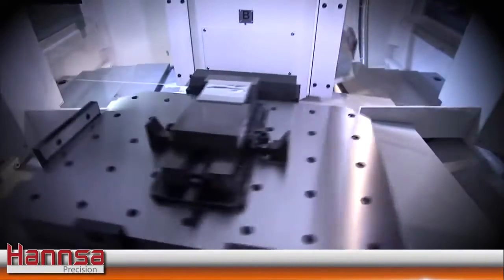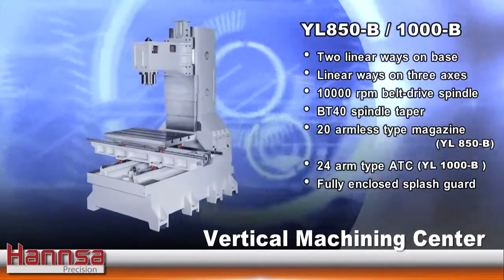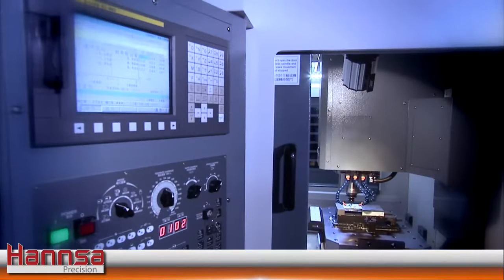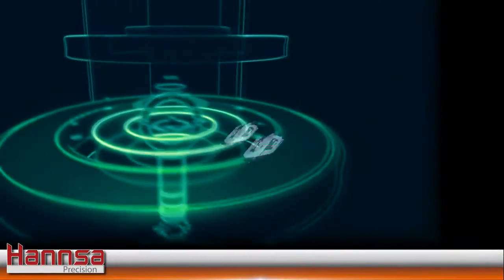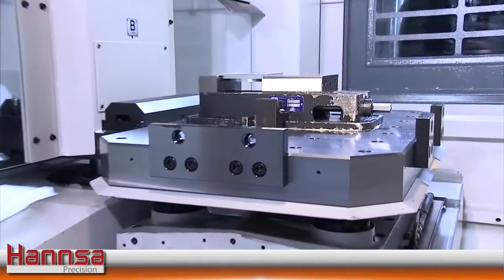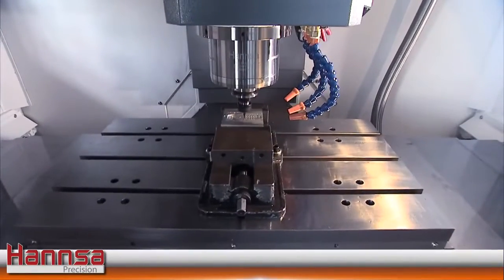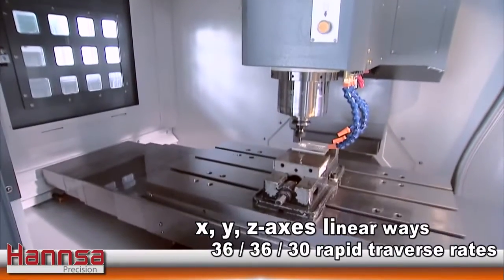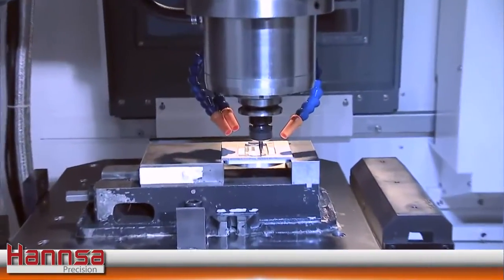HANNSA Vertical Machining Center YL 850 B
SMALL HIGH-SPEED PRECISION MACHINING SERIES
Special Designed for High Speed Machining Parts
X, Y, Z-AXIS TRAVEL:
850 x 510 x 530 mm

- Linear ways on three axes.
- 10000 rpm belt-drive spindle.
- BT40 spindle taper.
- 24 arm type.
- Fully enclosed splash guard.